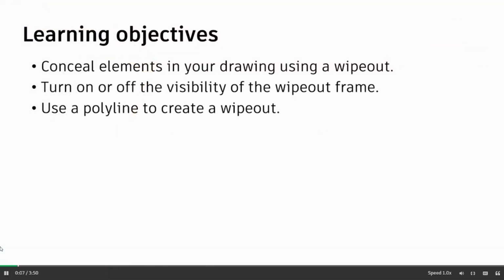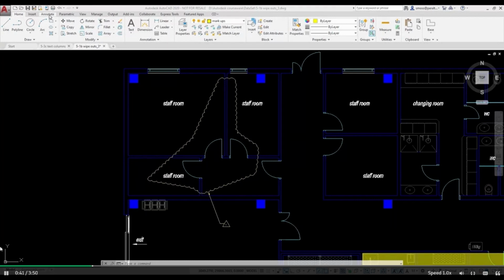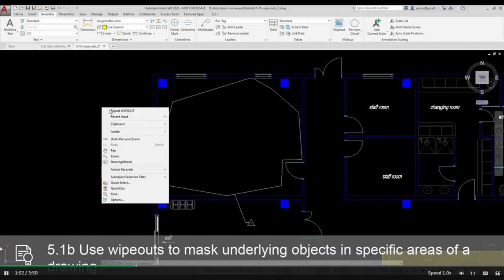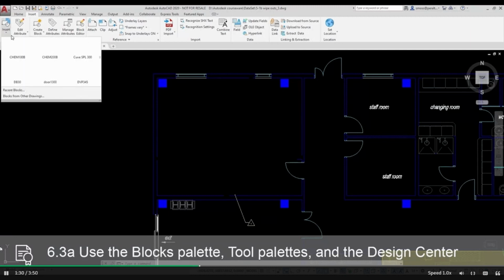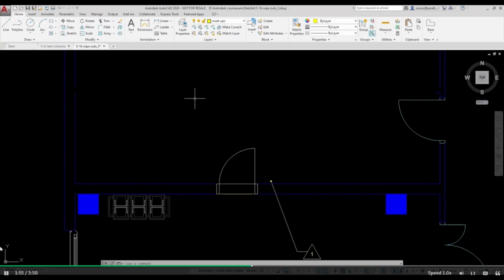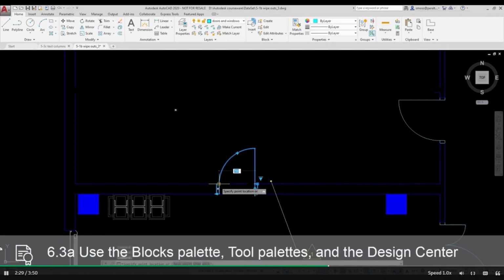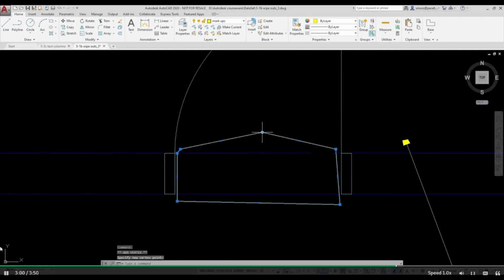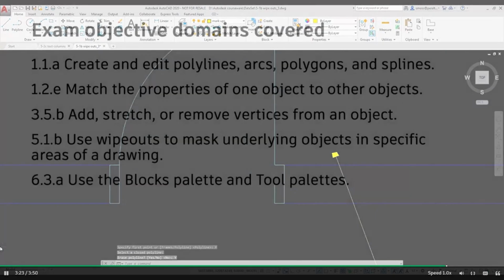Work with Wipeout tool | AutoCAD Tutorial | More than Basic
Objective:
Cancel elements in your drawing using the wipeout tool
Turn on or off the visibility of the wipeout frame
Use polyline to create wipeout
Use block palette and tool palette
Use wipeout to mask underlying objects in specific areas of the drawing
Add, stretch and remove vertices from an object
Match the properties of one object to another object
Create & edit polyline, spline, polygon, arc